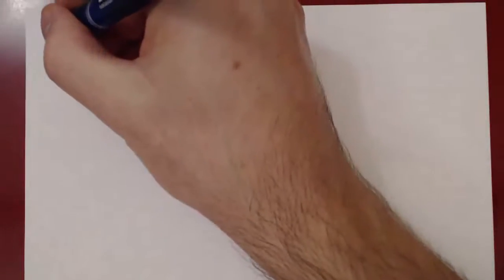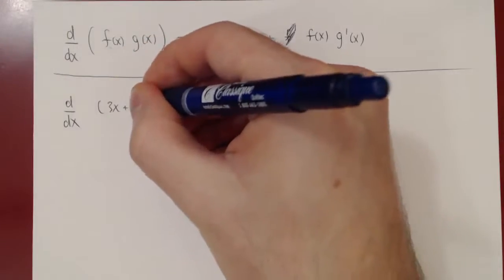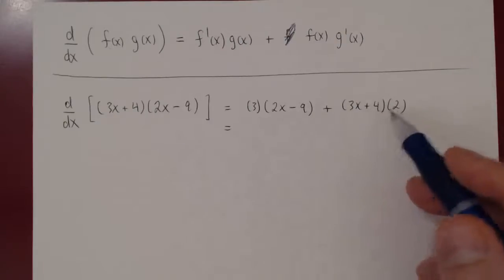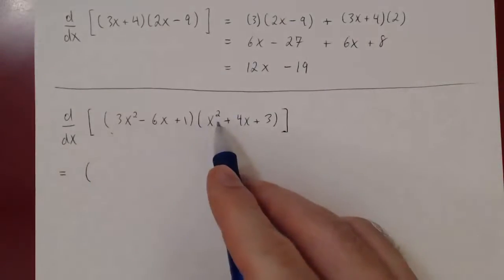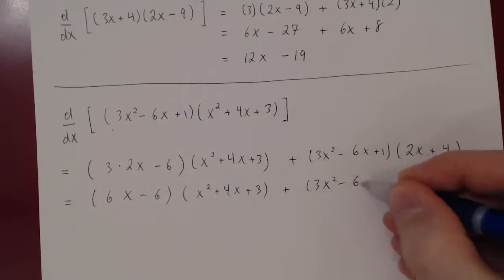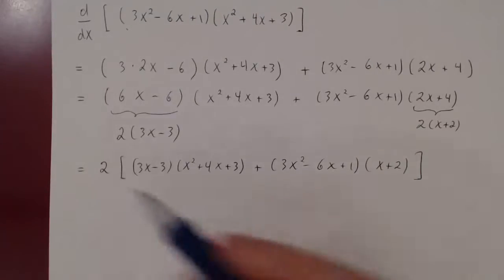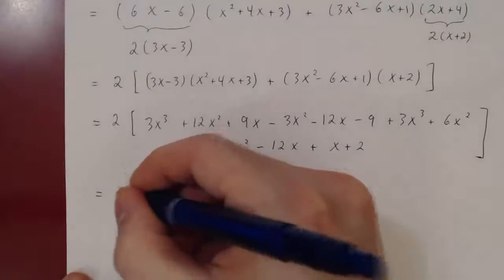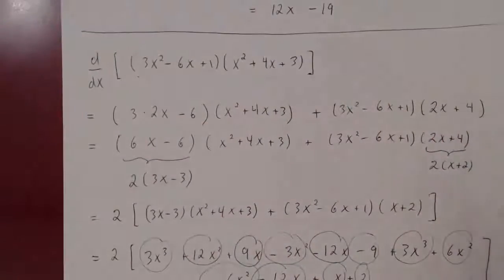Rules of Differentiation - Part 3